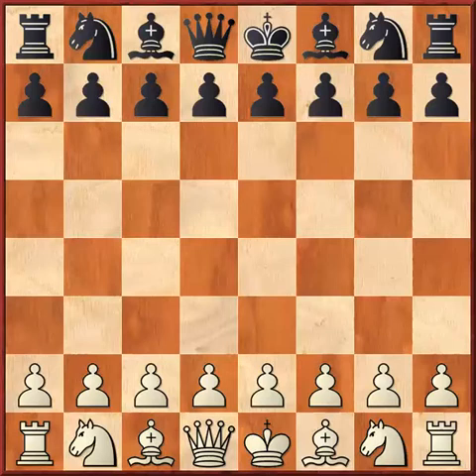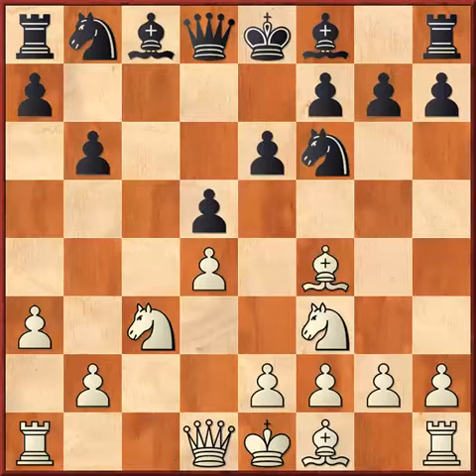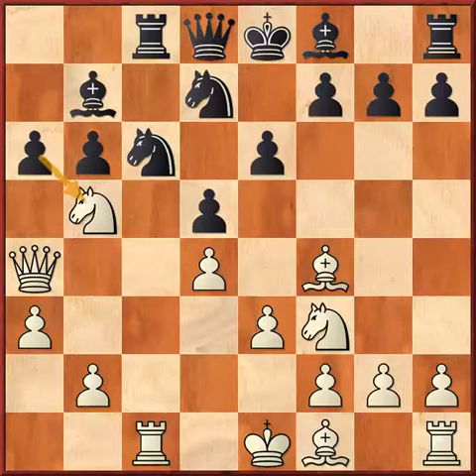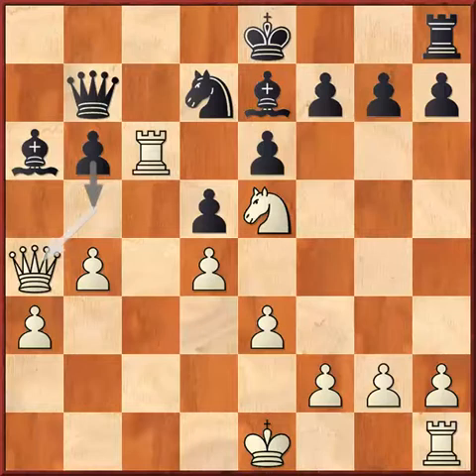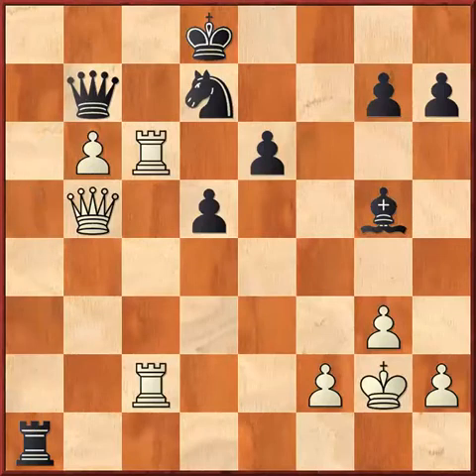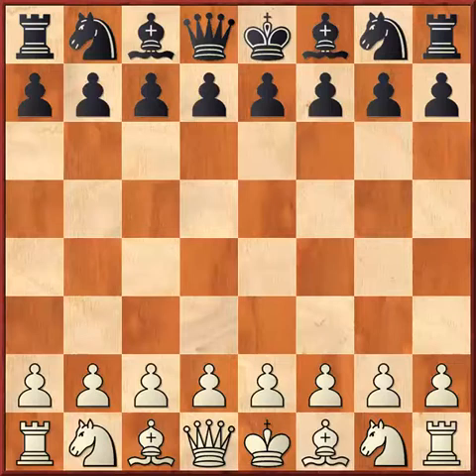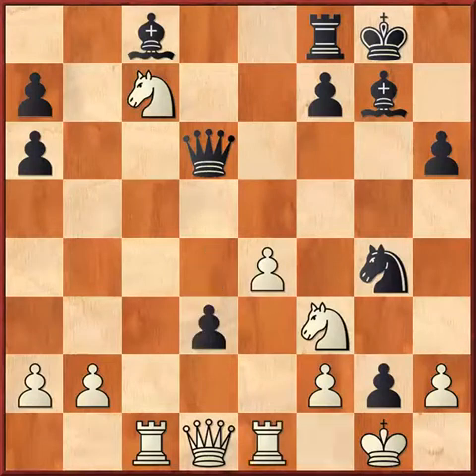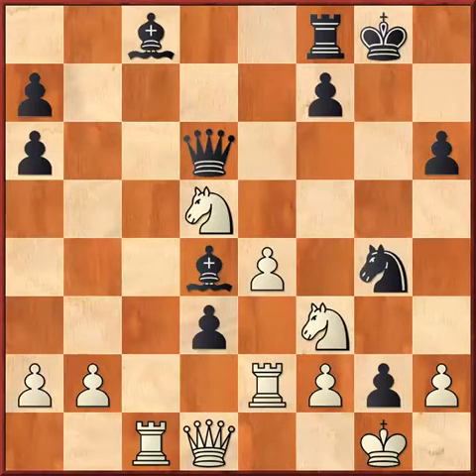About Chess - tactical content part 1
About Chess And how to start playing a chess game
learn about chess rules pieces movements About chess
complicated positions and middle game end game about chess in all games
A complete basic tutorials about chess is explained in this beginners video's
About chess game how to play way to think well and all content .
Finally all About chess for learning new students .